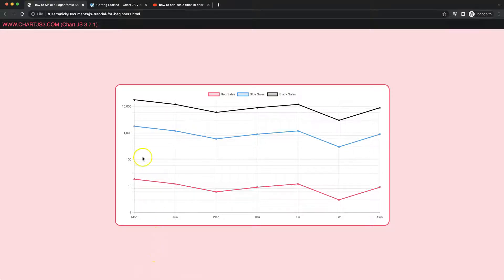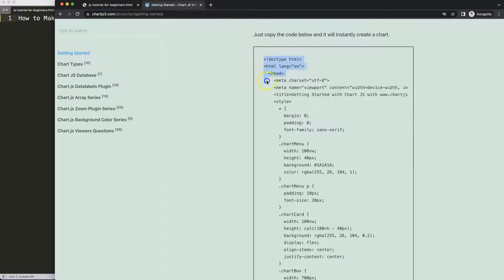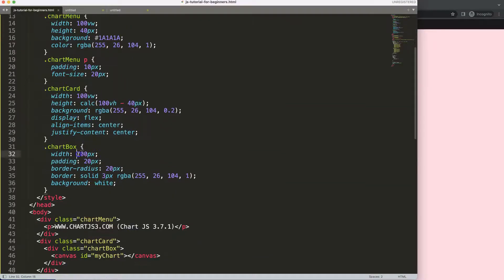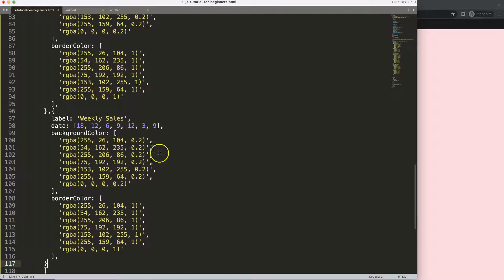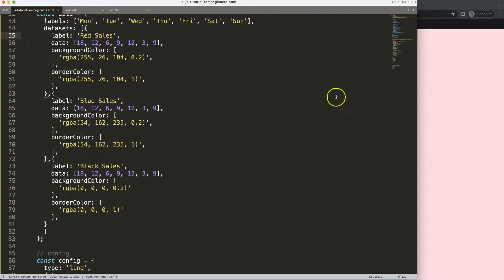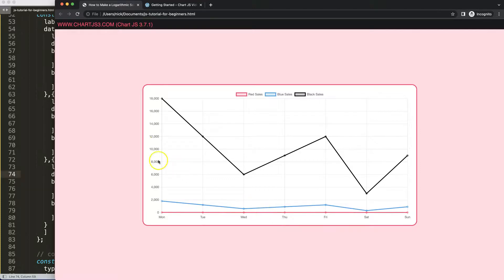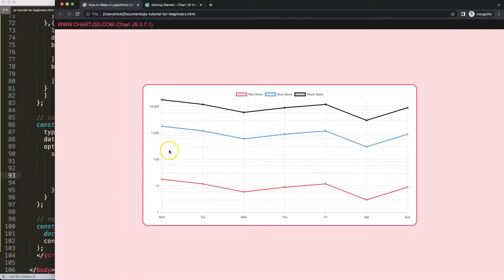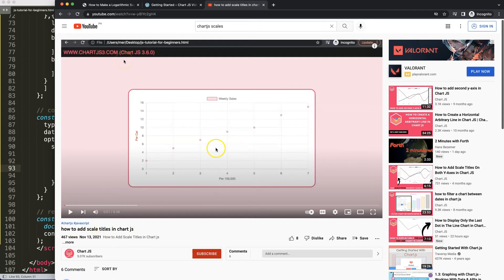How to Make a Logarithmic Scale in Chart JS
In this video we will explore how to make a logarithmic scale in chart js. With Chart.js we can create a logarithmic scale if our values varies a lot. A logarithmic scale will make the size of each tick match relative within range. The higher the values become the smaller the segments between ticks are. This can be useful for line charts, bar charts and scatter charts.

▬ Materials/References  ▬▬▬▬▬▬▬▬▬▬

Chart JS Dashboard Series:
👍 Most Liked Video Series:

▬ About Us  ▬▬▬▬▬▬▬▬▬▬▬▬